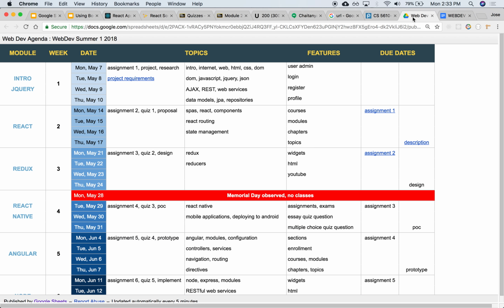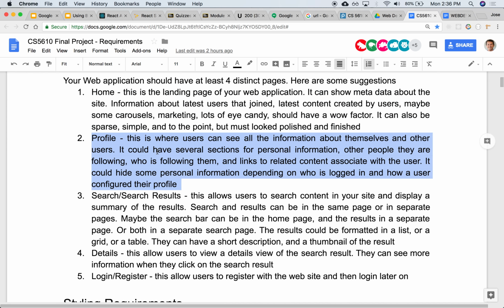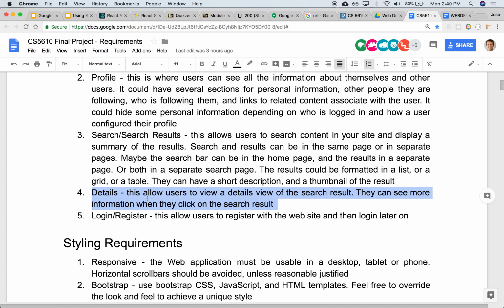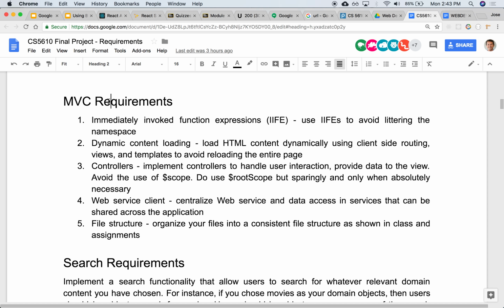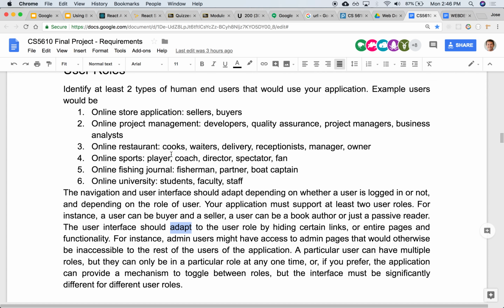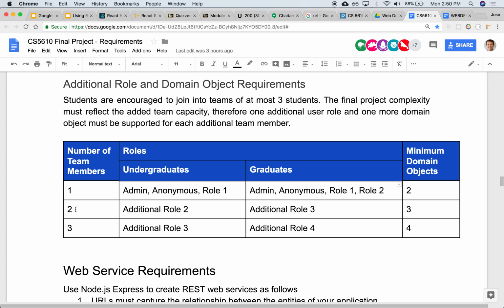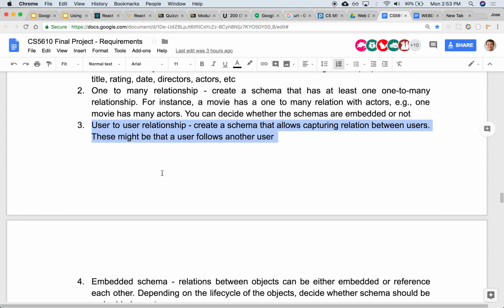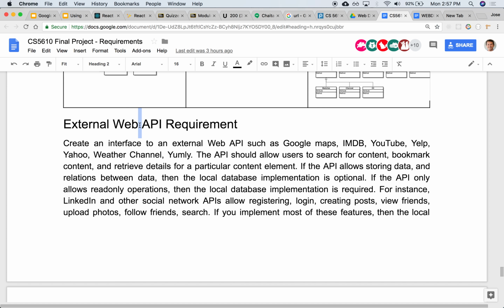M2L1.3 Project Overview